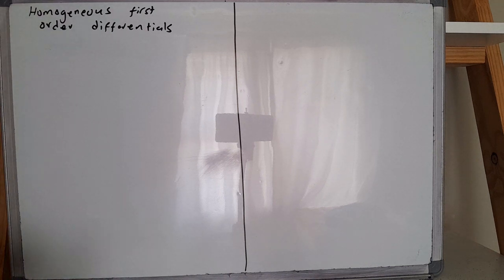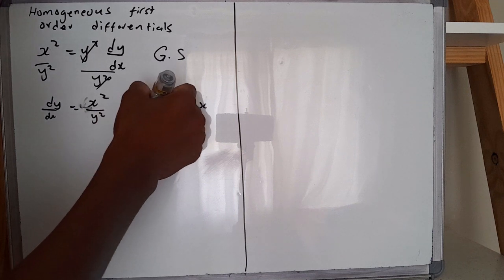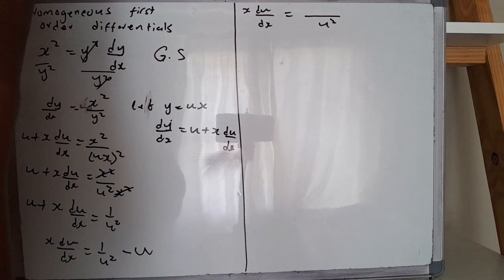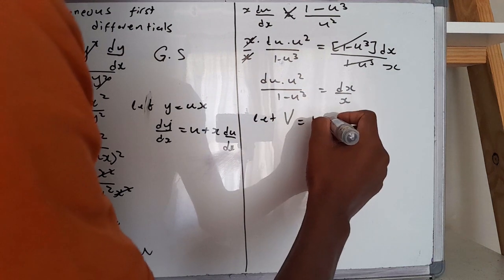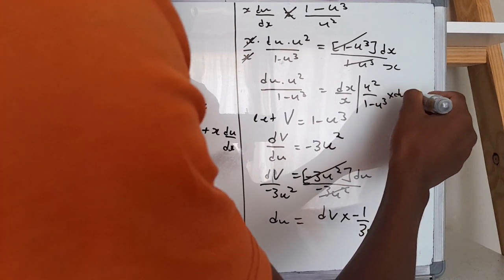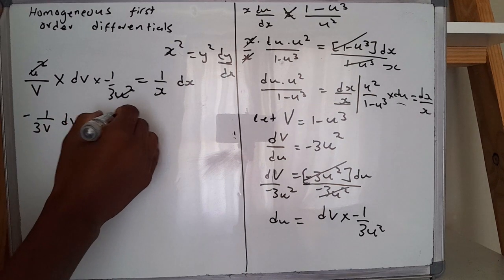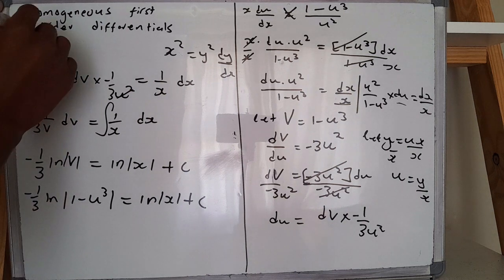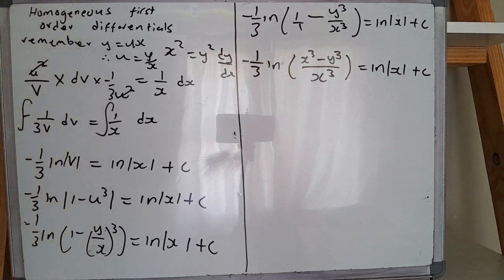homogeneous first order differentials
determine the general solution for (x^2)=(y^2dy/dx)